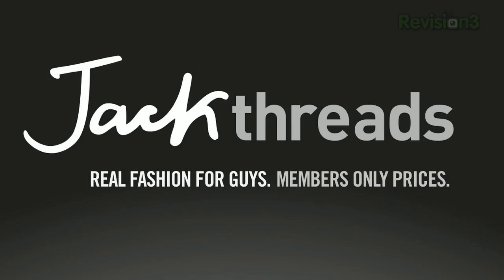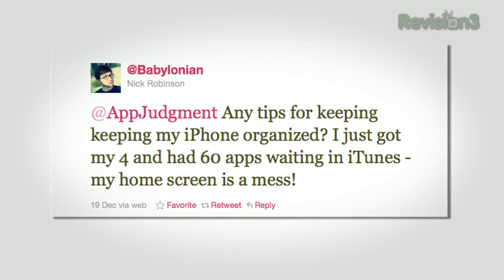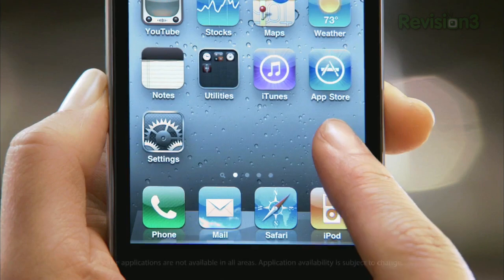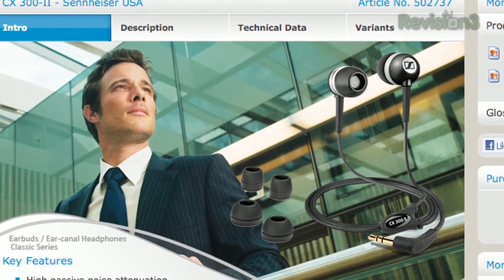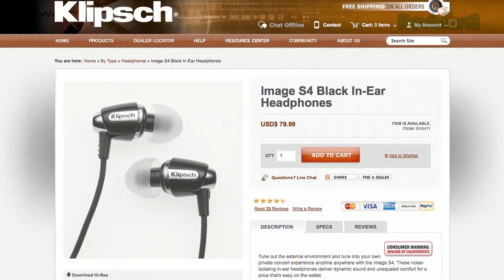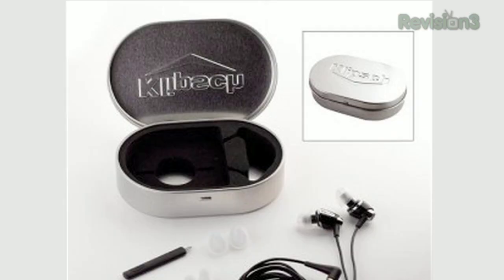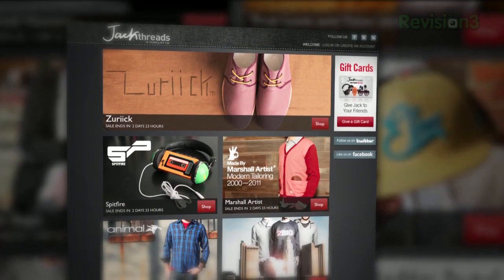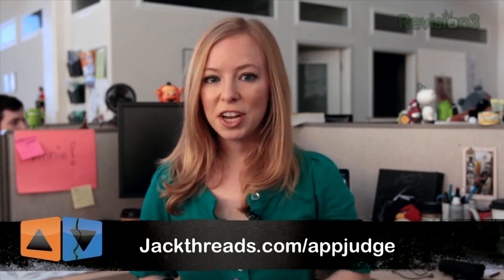How to Keep Your Mobile Apps Organized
Annie answers Nick Robinson's question, "@AppJudgment, any tips for keeping keeping my iPhone organized? I just got my 4 and had 60 apps waiting in iTunes. My home screen is a mess!"